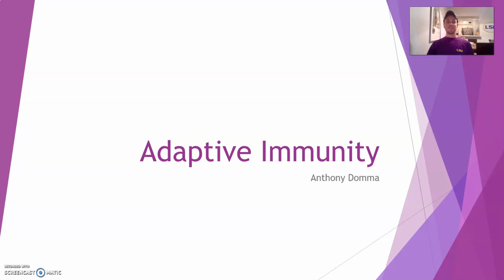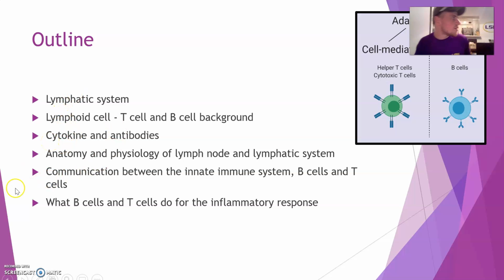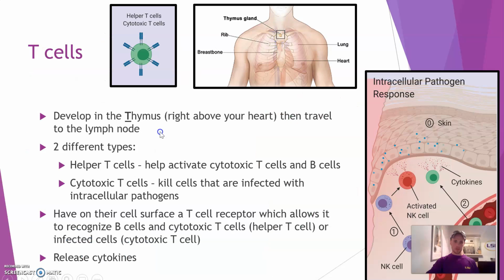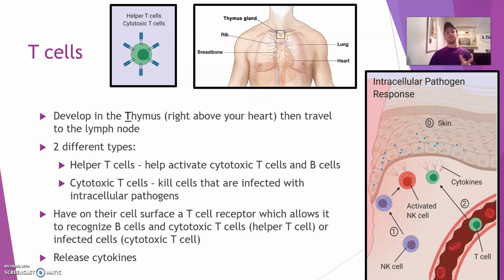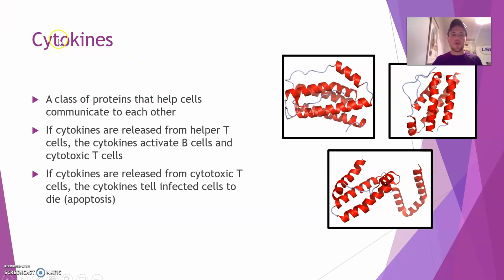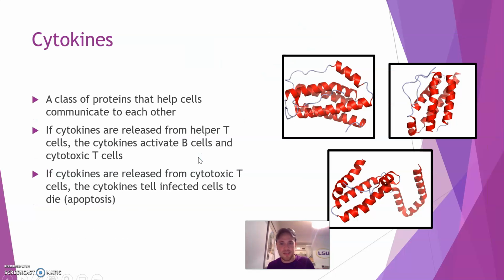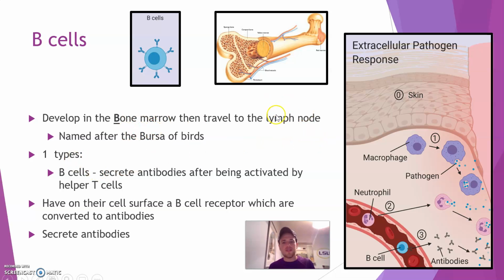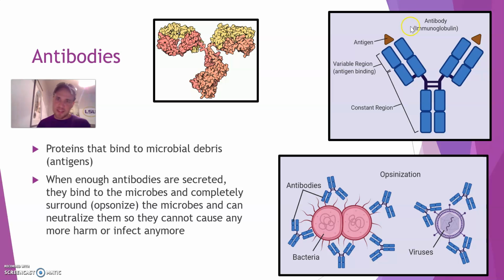Adaptive Immunity Part 1 (High School)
This video intended for high school students and the general public broadly goes over how the adaptive arm of the immune system gets activated and responds to infections.